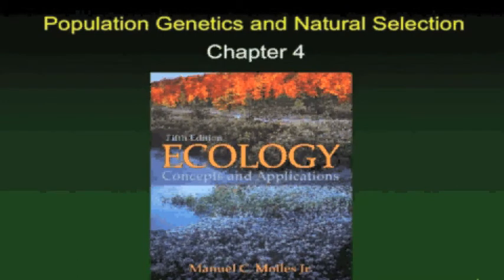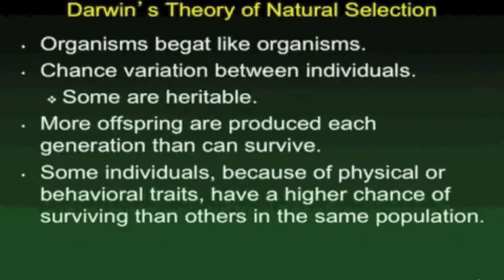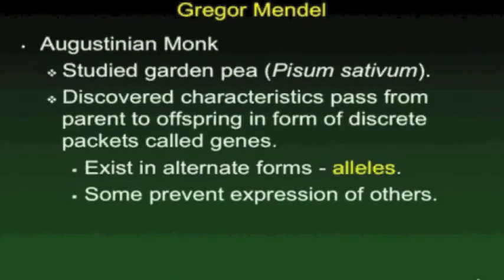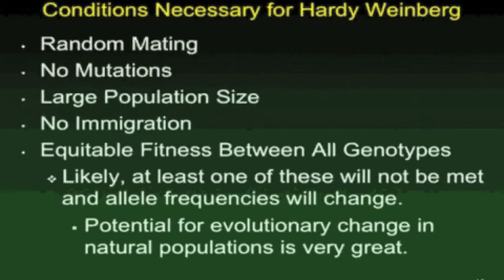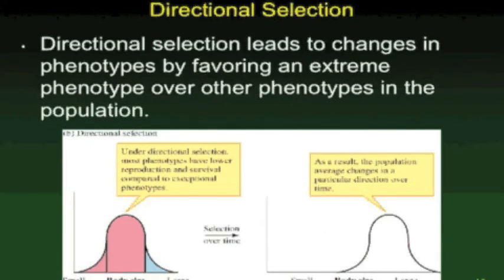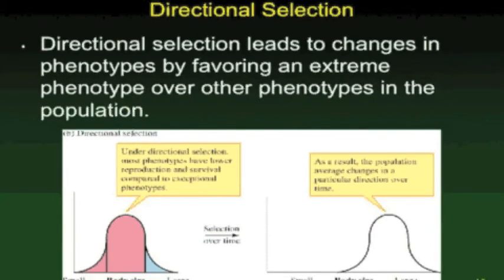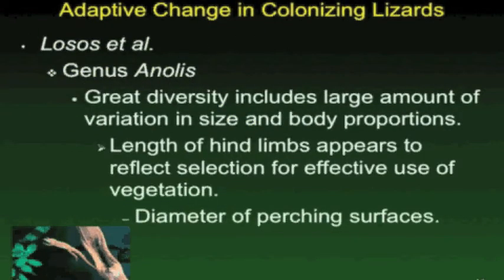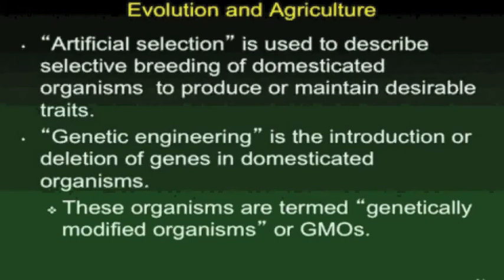Ecology Chapter 4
Population Genetics and Natural Selection